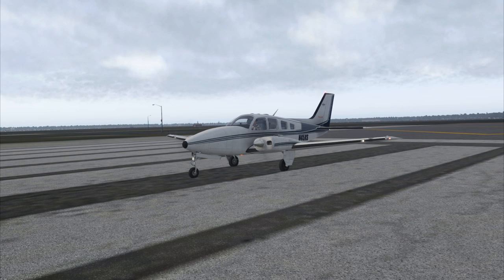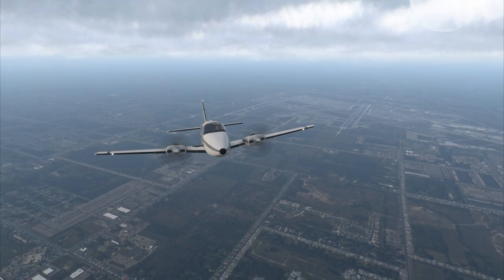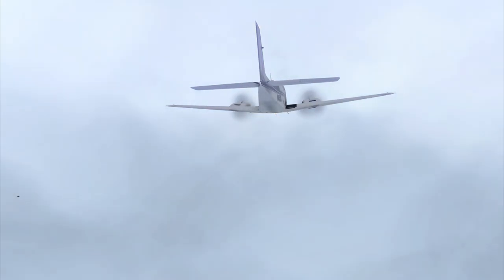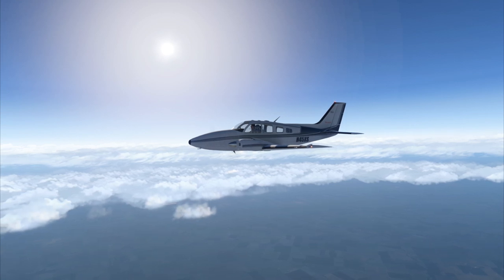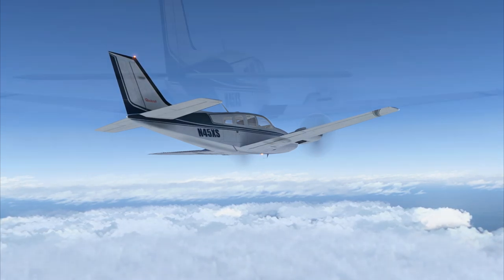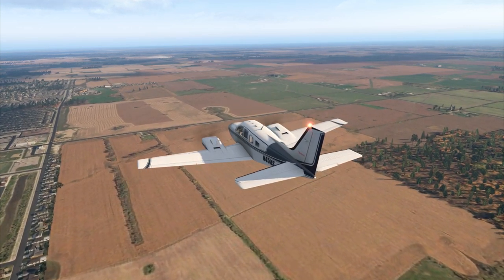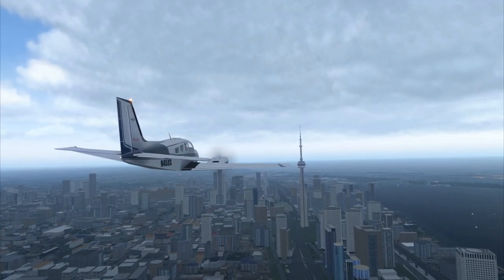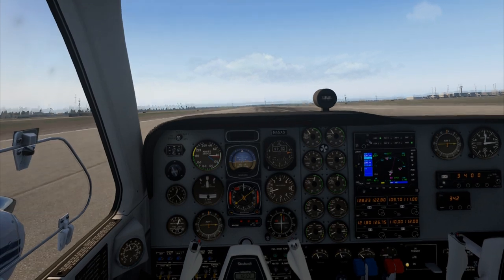X-Plane 11 - Around the World in 80 Planes 02 - Beechcraft Baron 58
After an unfortunate delay, I fly the Beechcraft Baron 58 from Detroit to Toronto while discussing the plane.

Music: Final Fantasy XII "Final Fantasy Forest Medley" by RebeccaETripp from OCRemix